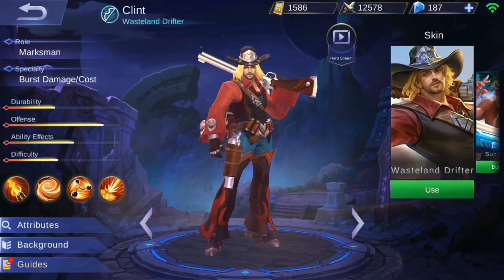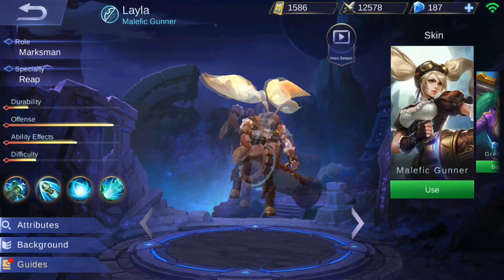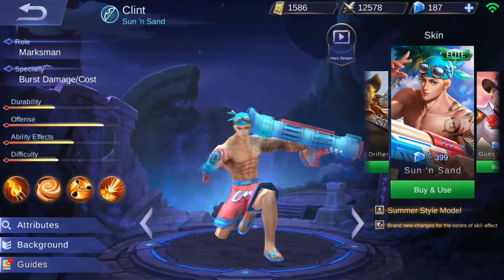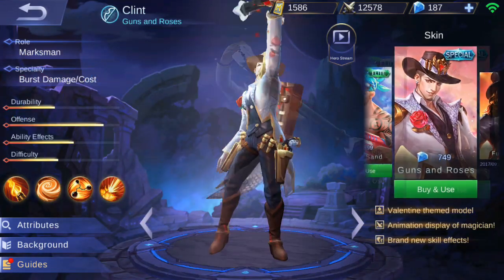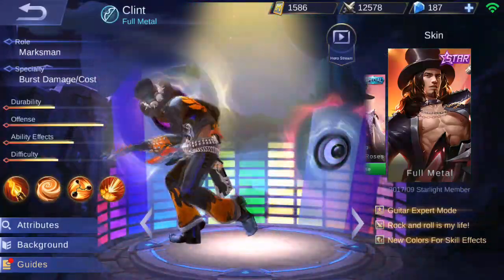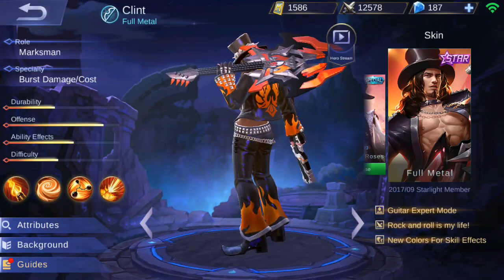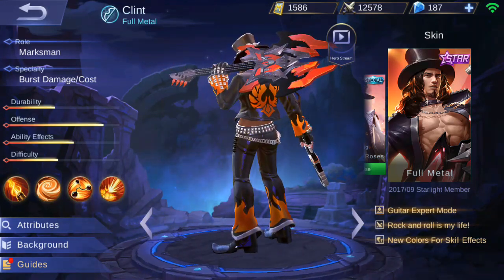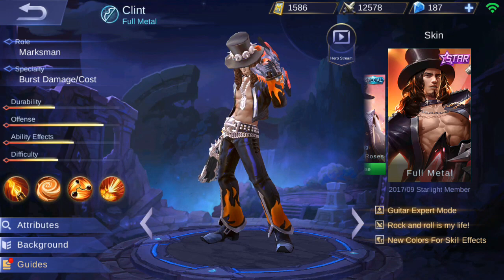September STARLIGHT Clint SKIN! | FULL METAL | It Looks AMAZING!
New Clint SKIN! | FULL METAL | It Looks AMAZING!

TjabbaSquad Unite!